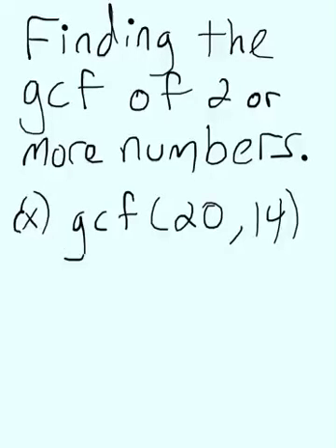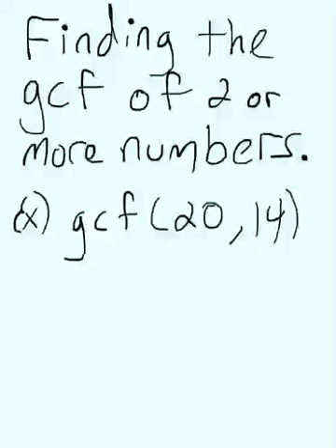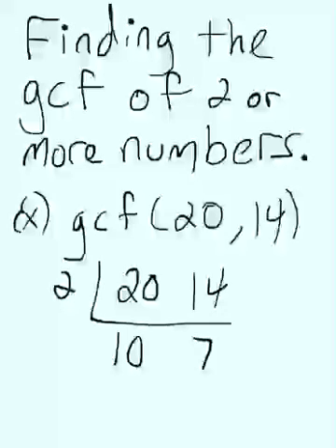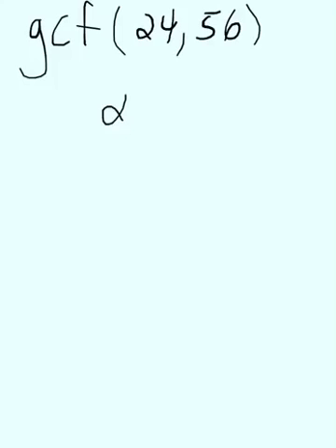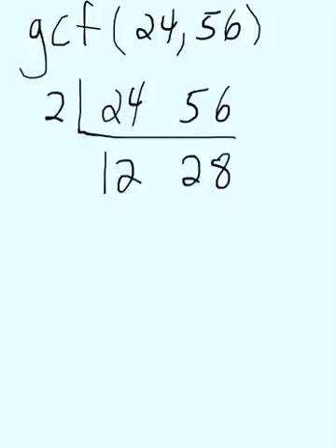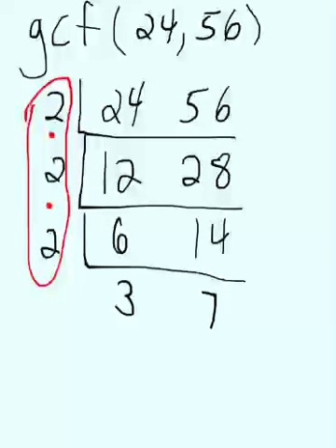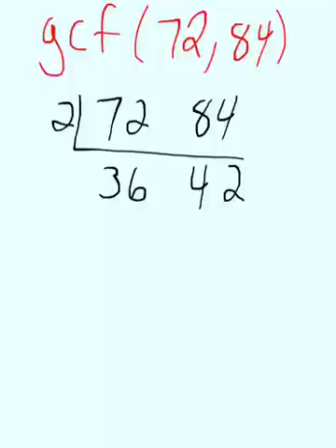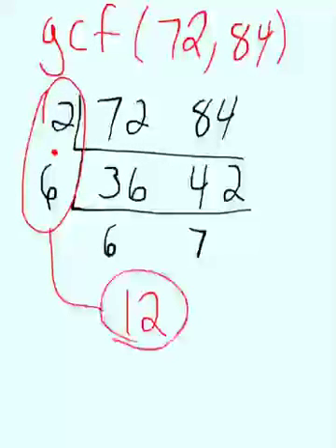Finding the Greatest Common Factor of Two Numbers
In this video, we look at three examples of finding the gcf using the "Birthday Cake" Method.